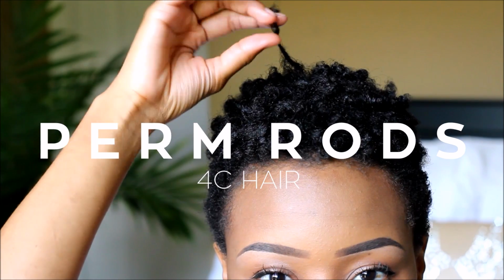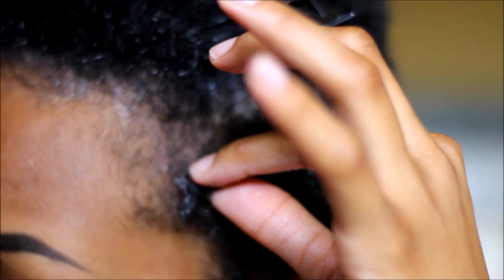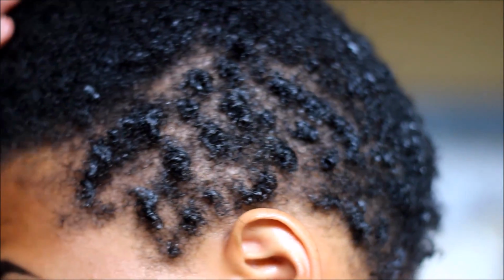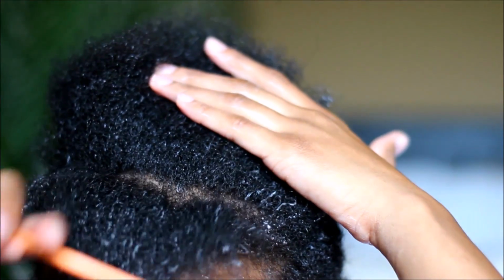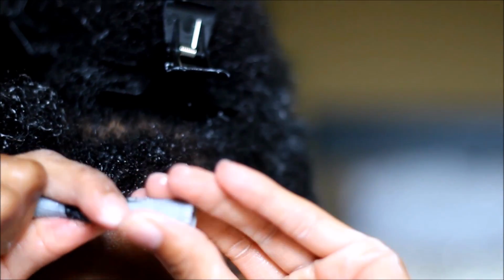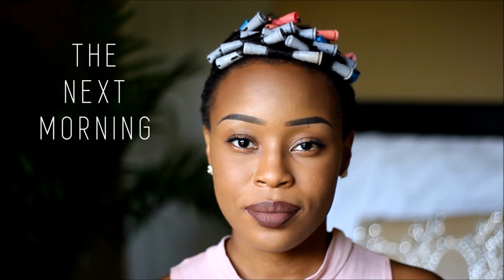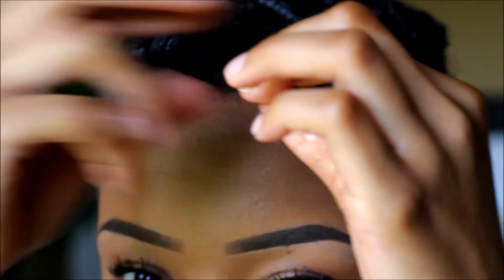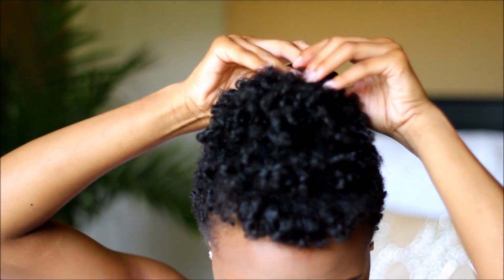THE BEST Heatless Perm Rod Set on Tapered 4C TWA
Hey everyone! I've been experimenting with my hair quite a bit & I have been discovering new products & styles that work well with my hair. Today I am showing you all how I achieved this heatless perm rod set on my 4C hair.

▶︎ INFO

PRODUCTS USED:

Annie Perm Rods
Eco Styler Gel
Shea Moisture Jamaican Castor Oil Leave In Conditioner
Creme of Nature with Argan Oil Style and Shine Foaming Mousse
Black Castor Oil, Olive Oil, & Jamaican Castor Oil

 ▶︎ SHOP MY HEADWRAP LINE

Follow KilahCrowns on IG!

Like KilahCrowns on Facebook!

 ▶︎ TECH INFO

Colourpop: “5AKILAH” for $5 off

FTC: Not Sponsored. All opinions shared are 100% my own & truthful.